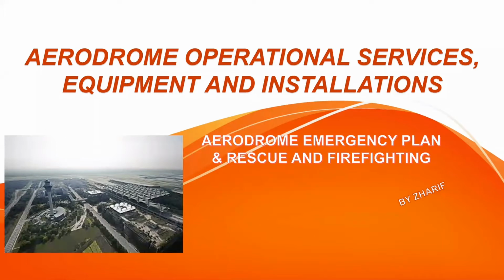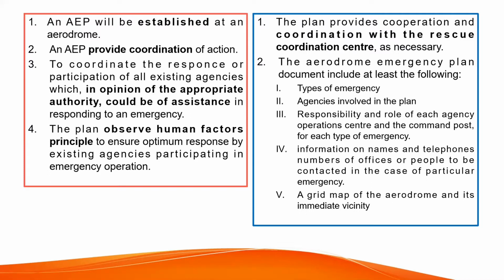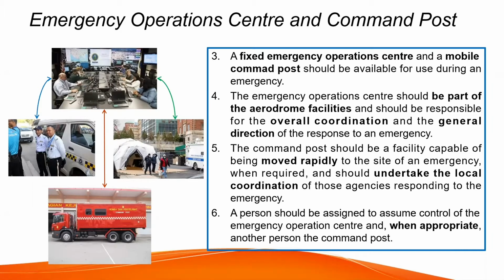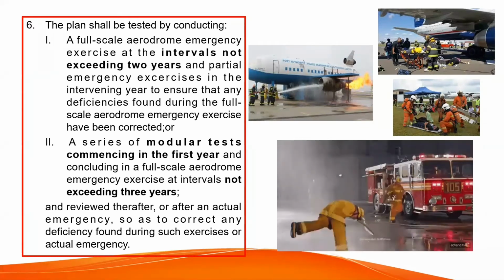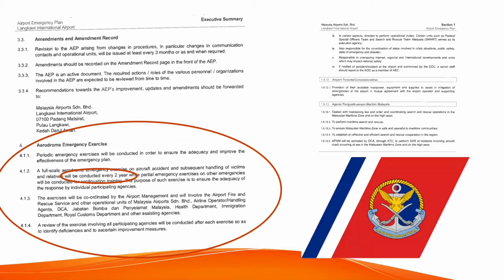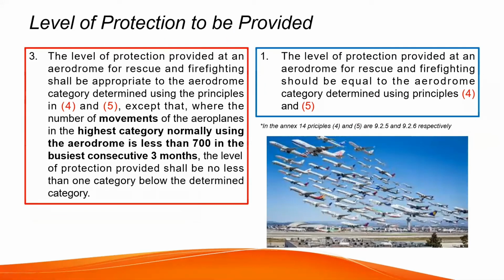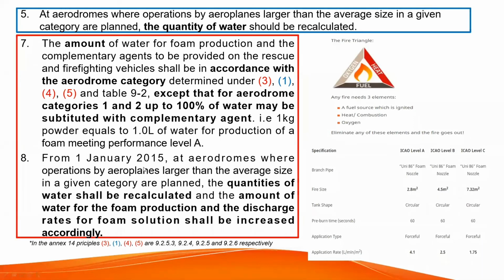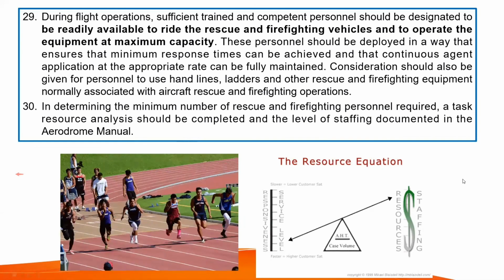ICAO Annex 14 vol I - AEP & AFRS Webinar